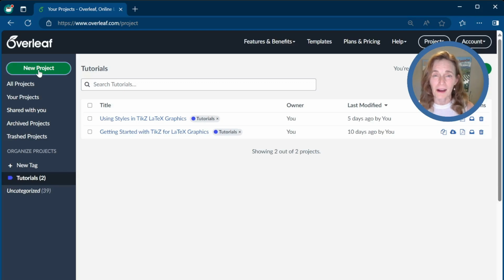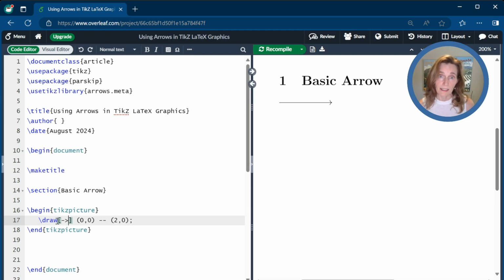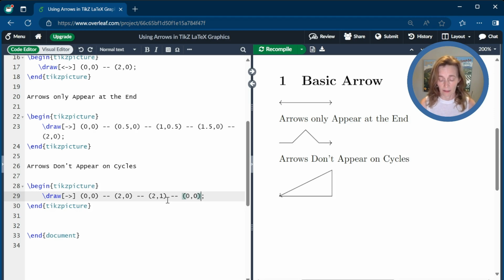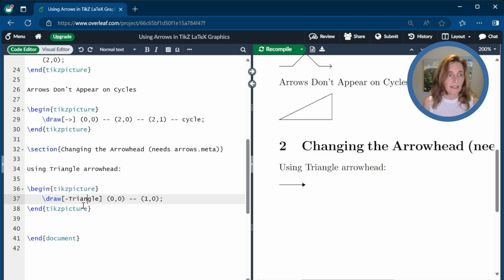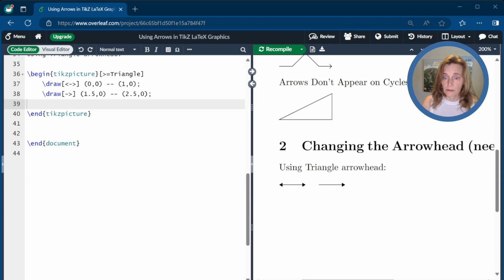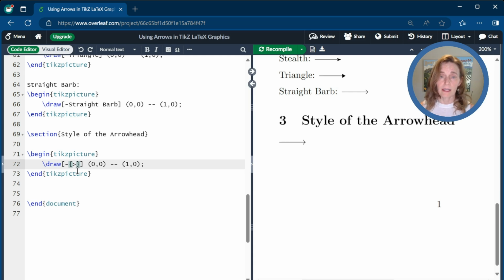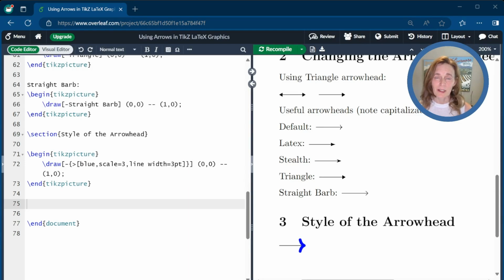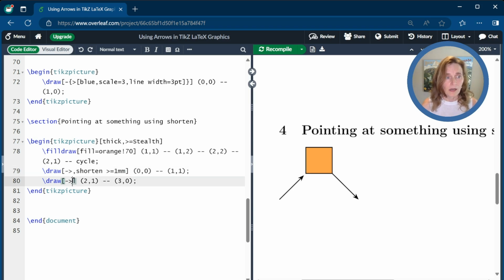Using Arrows in TikZ LaTeX Graphics (Unlocking LaTeX Graphics - Video 3)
In this episode of Unlocking LaTeX Graphics, applied mathematician Tammy Kolda explores how to use TikZ arrows in LaTeX. The tutorial covers different arrow heads, setting defaults, scaling, coloring, and using the path shorten key. It also includes practical coding examples and tips for enhancing your LaTeX documents with customized arrows. The video complements the content of Tammy's book, Unlocking LaTeX Graphics.

00:00 Using Arrows in TikZ LaTeX Graphics
00:29 Today's Topic: Arrows
00:49 TikZ Arrows Library
01:34 Basic Arrows
03:25 Changing the Arrowhead
05:47 Style of the Arrowhead
07:28 Pointing at something using shorten